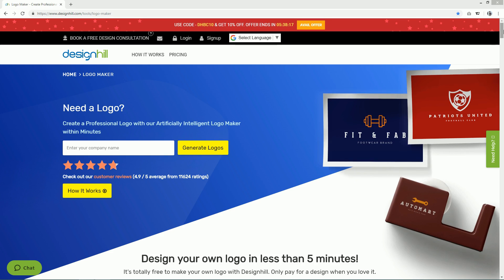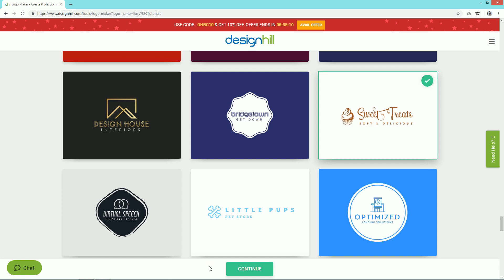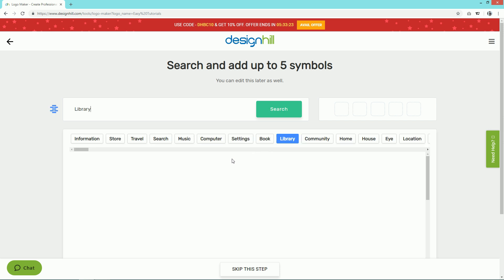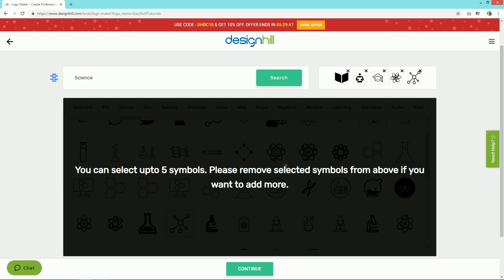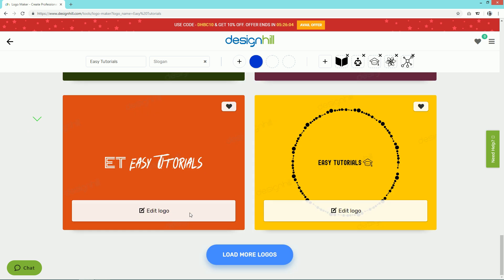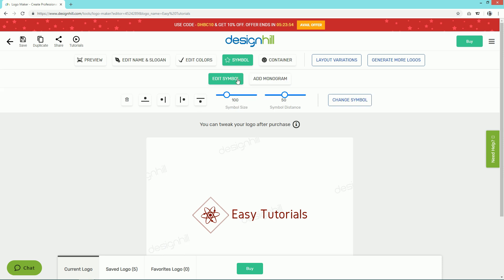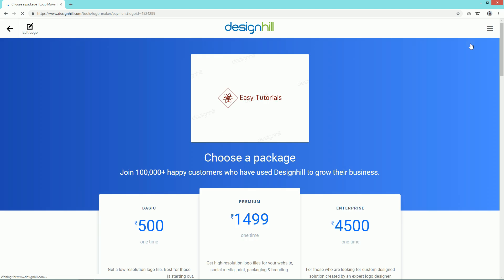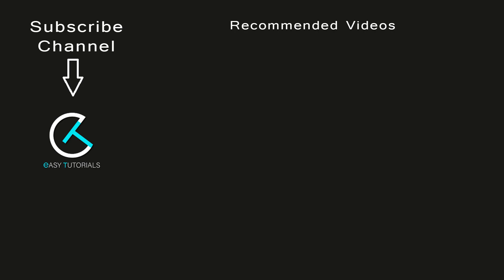How To Make A Logo In Just 5 Minutes With Designhill Online Logo Maker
Learn how to make a logo in just 5 minutes using online logo maker tool by designhill.

Just follow below simple steps to create your own logo in minutes

1. Enter your company name and choose from various design styles, colors and icons.
2. Select from free custom logos generated for you
3 .Favourite a logo to preview, how it looks like on your business cards, t-shirts, products and more
4. You can customize your logo icons, fonts, colors, text, frames and more.
5. Pay only if you like a design and download high- resolution vector files to use in print , online and anywhere